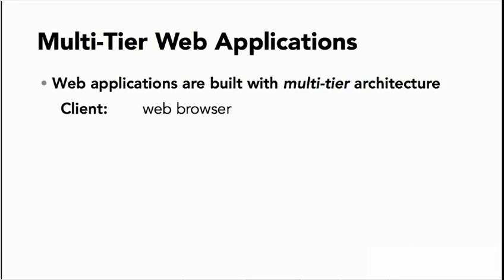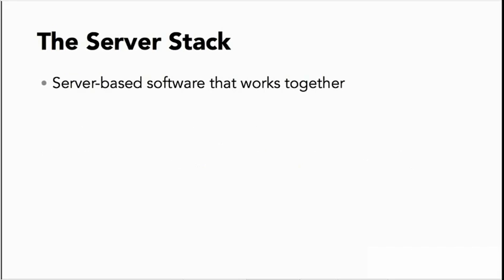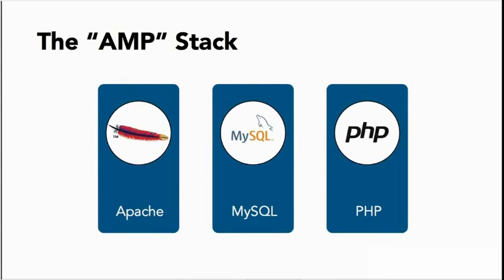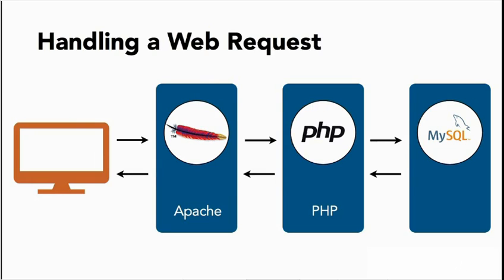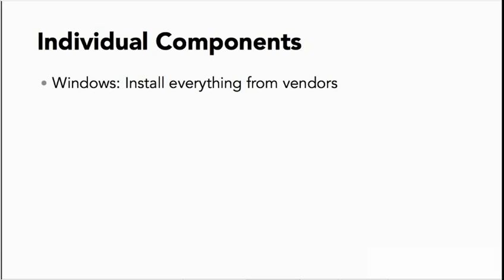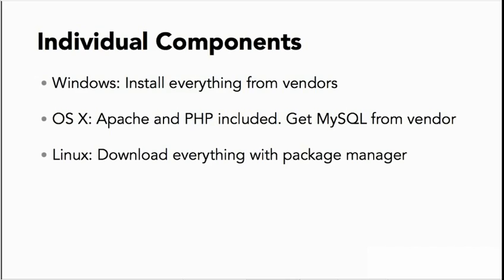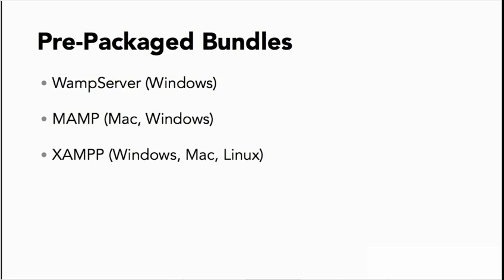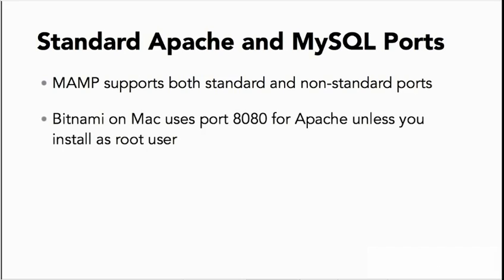Lesson 2 Installing Apache MySQL and PHP